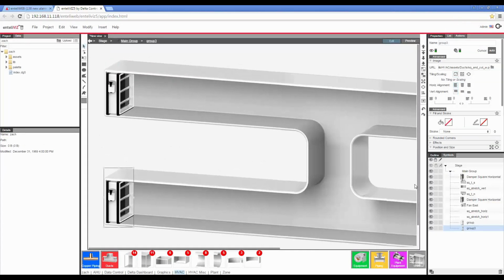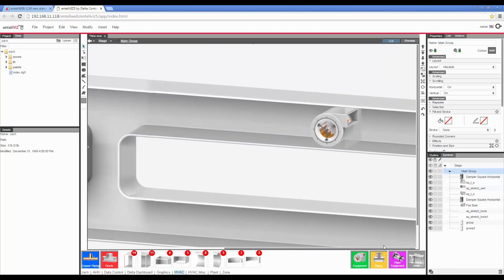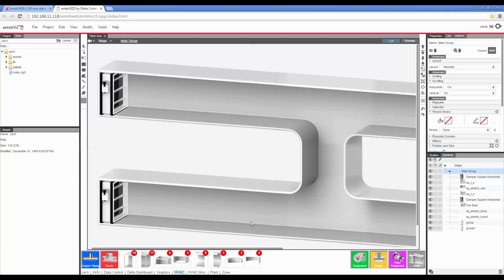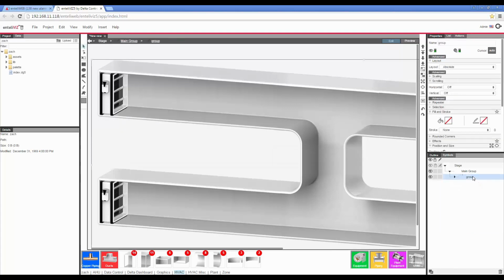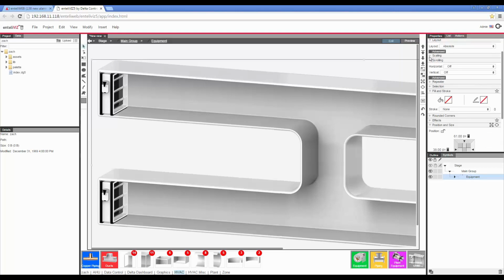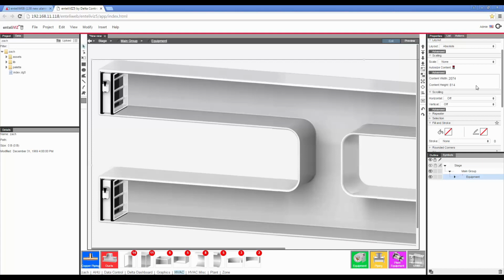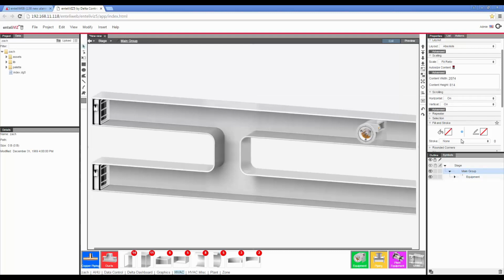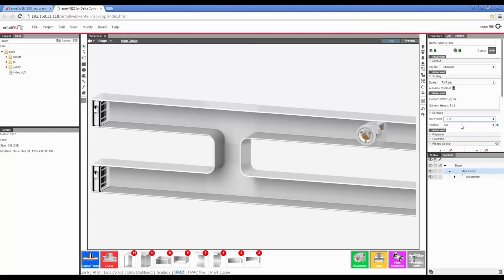Chia tỷ lệ hình ảnh AHU bằng FitRatio